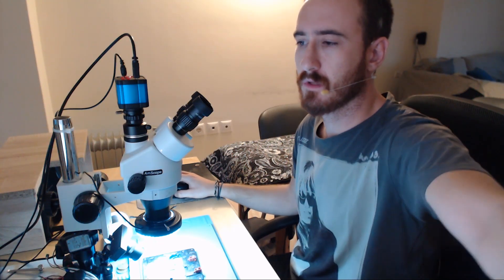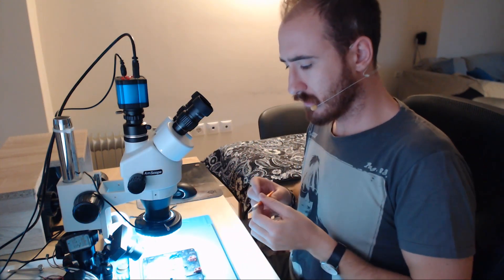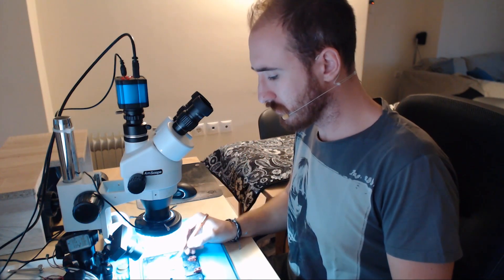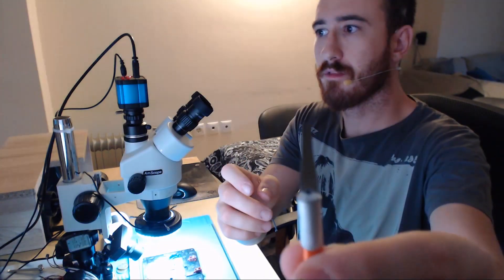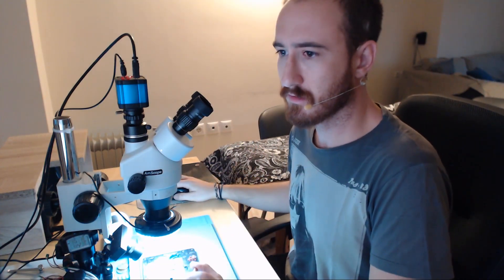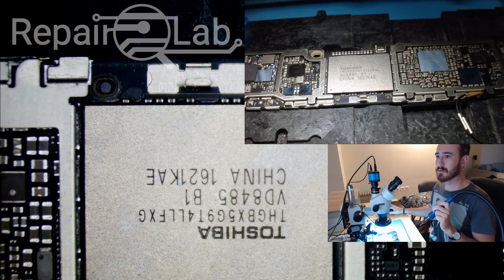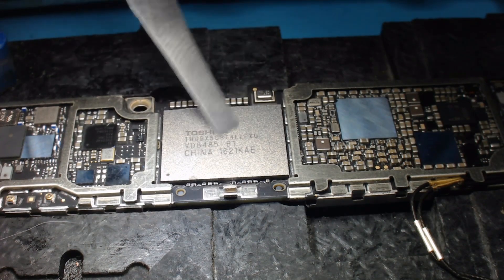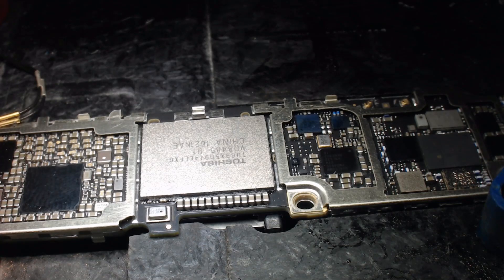Removing NAND flash with a nice tool.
Even a single dollar can help! Please take in mind that all money will be put directly back into upgrading video quality.